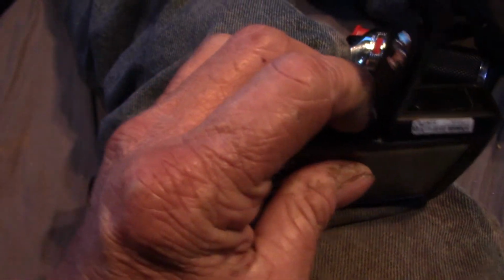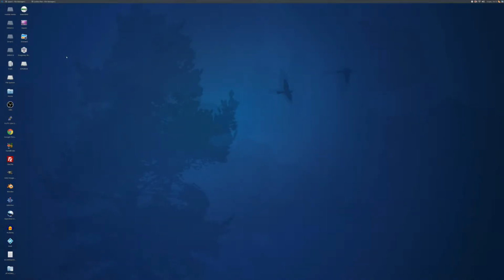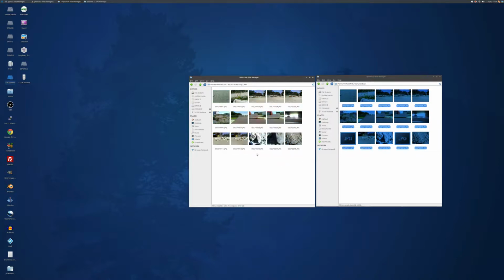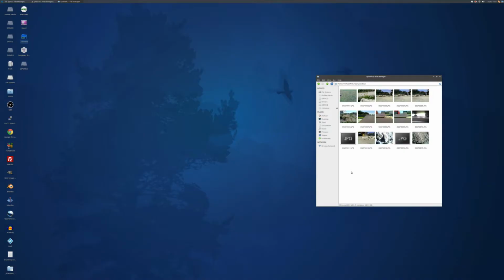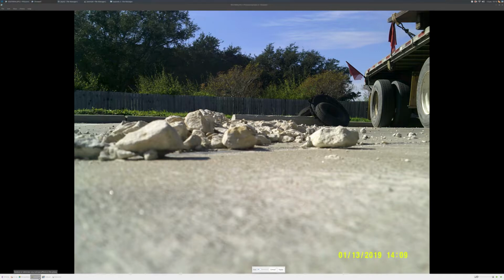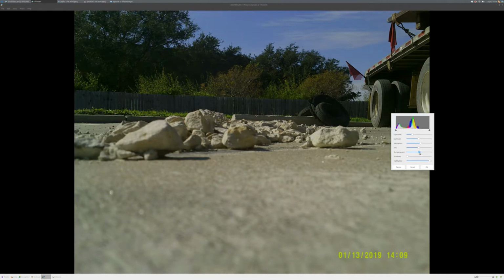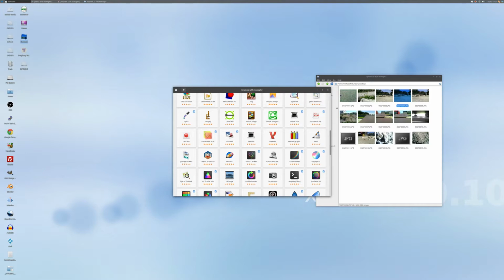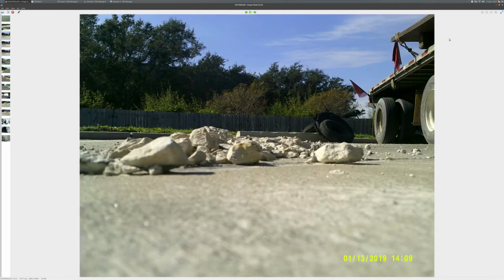Photography for children episode 2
A simple explanation of how to work a camera. an attempt to keep as simple as possible done for my six year old as a reference